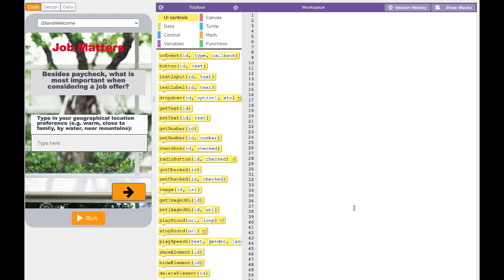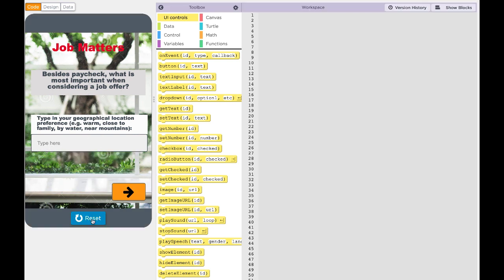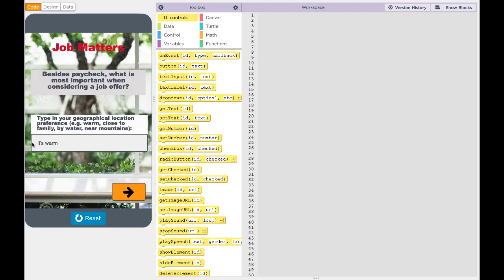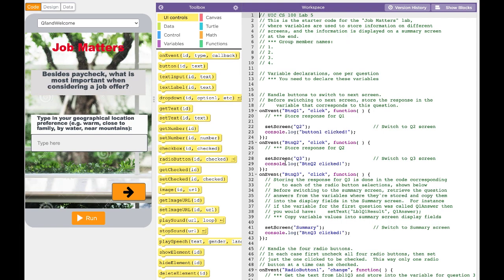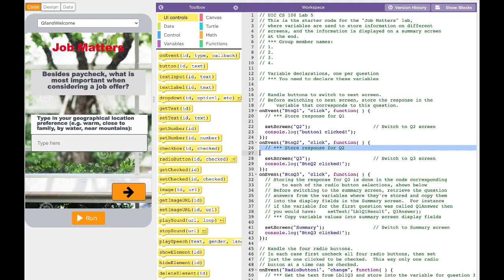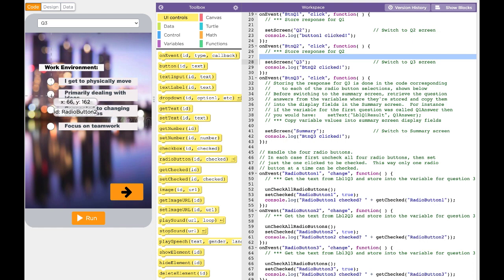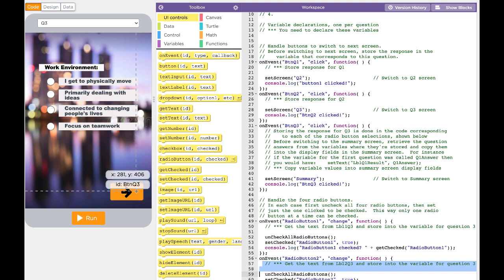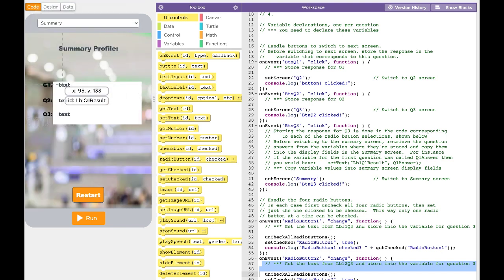CS 100 Lab Job Matters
Description of a lab using Code.org's App Lab.  The lab asks you to add variables and store values into them so that the final summary screen displays the accumulated variable values reflecting the selected answers to questions.